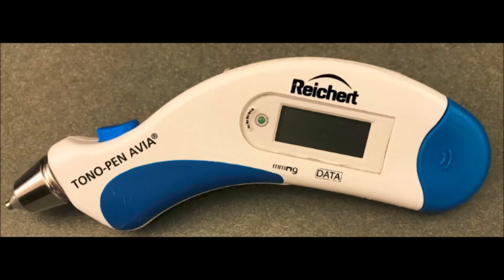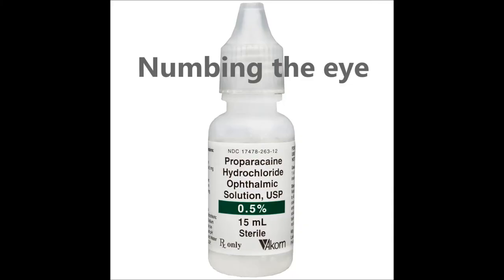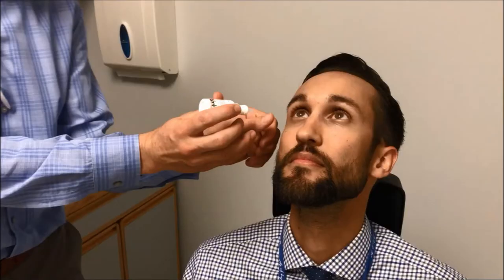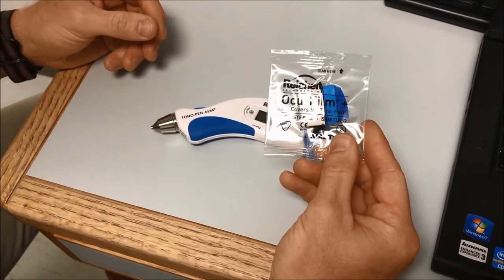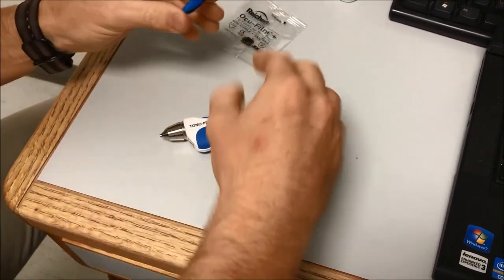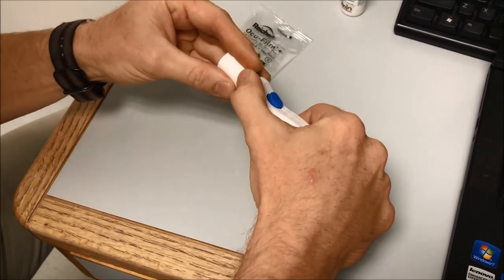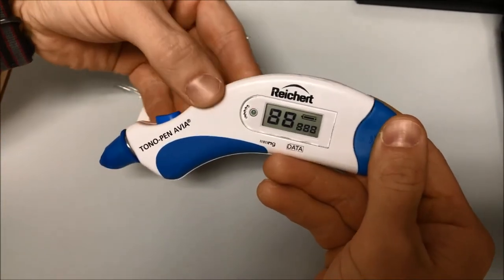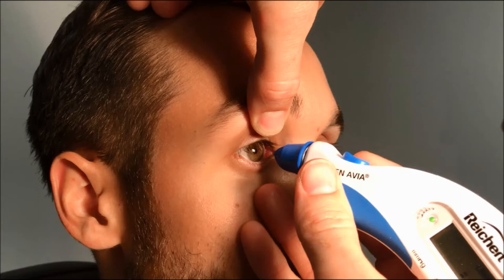Intraocular Pressure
Title: Intraocular Pressure
Author: Garvin Correll
Date: 06/2017